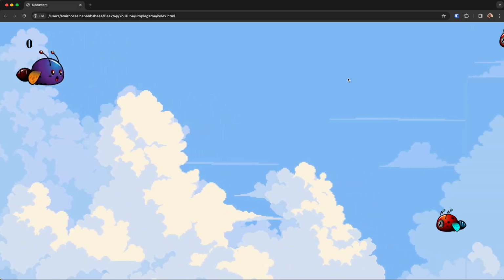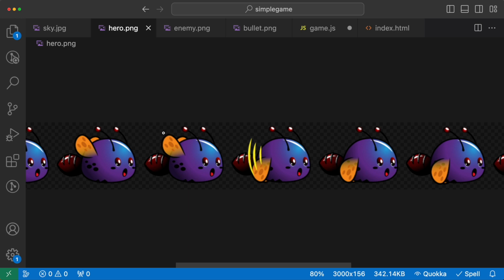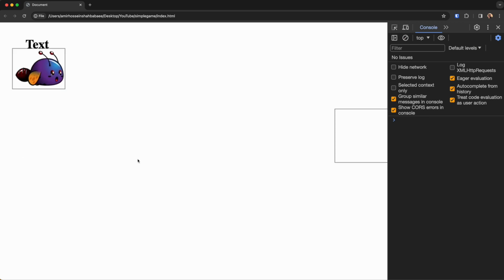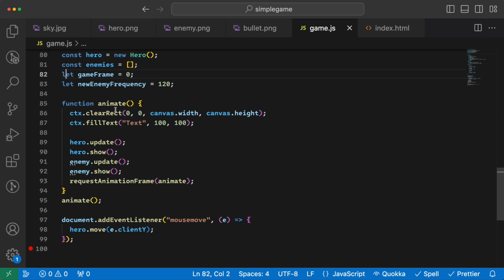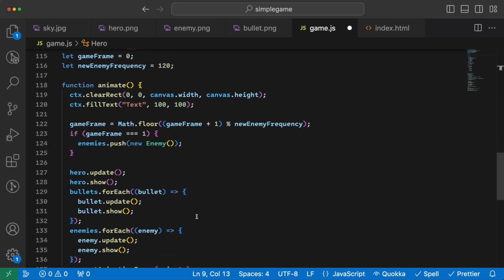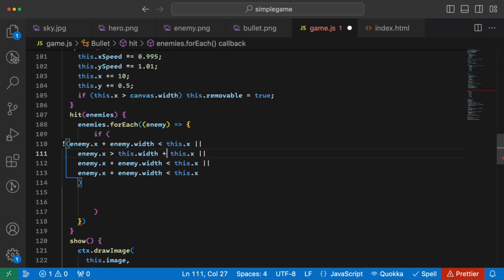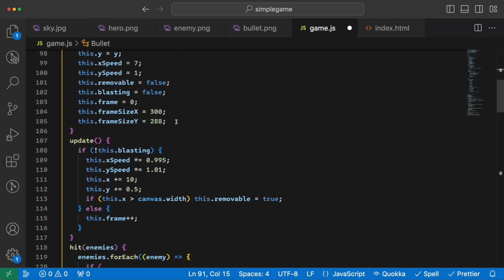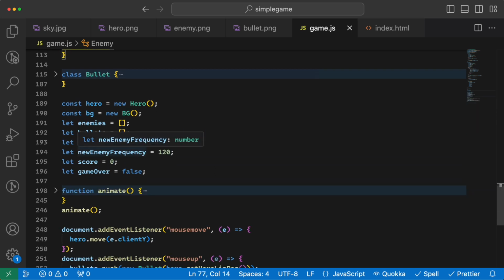Shooting game with canvas and Vanilla JS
In this video I show you how to make a game using JS and canvas

Chapters
01:18 Create Canvas
03:12 Animate definition
05:11 Create the Hero
08:04 Add Image to Hero sprite
14:58 Move Hero
17:50 Create a single Enemy
20:32 Scale the enemy
21:48 Add Image to enemy sprite
23:00 Animate enemy
25:02 Add wave movement to enemy
28:28 Create multiple enemies
32:57 Random start angle for enemies
33:45 bullets Class
38:33 Create Bullet
40:04 Initial position of each bullet
42:35 Remove bullets leaving canvas
45:37 Remove enemies leaving canvas
47:46 Collision detection between enemy and bullet
54:07 Blast bullet and enemy
01:00:34 Show score
01:01:46 Game over scenario
01:03:17 Game over text
01:06:32 Add background
01:10:42 final touches

Sprites
Hero 🐈